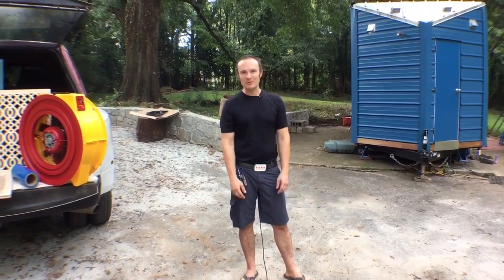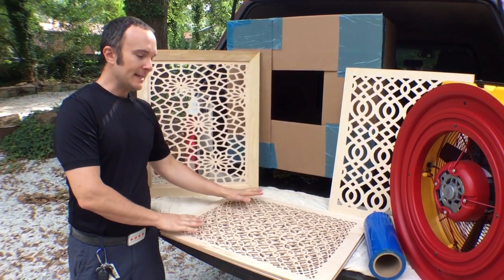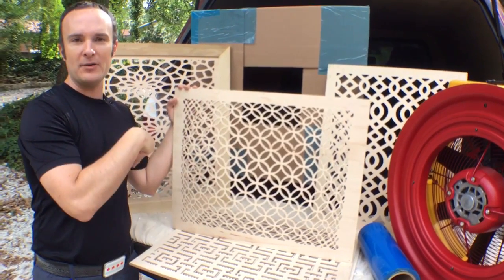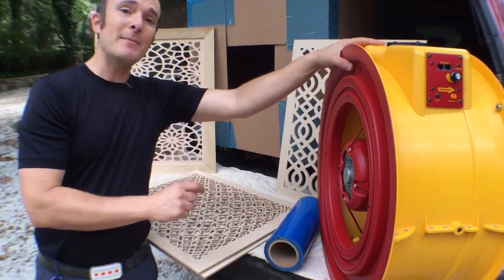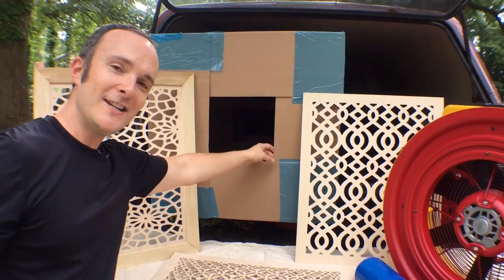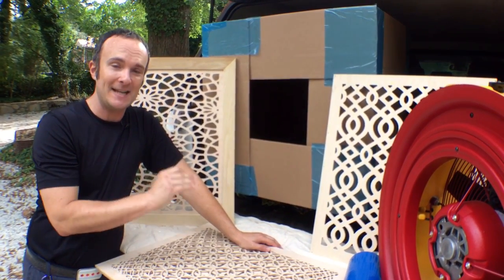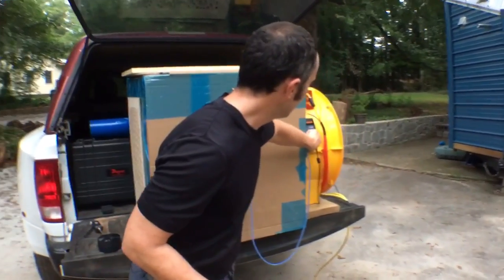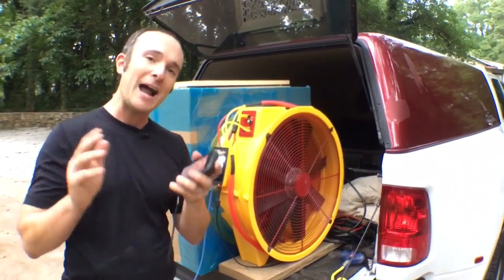Testing HVAC Grilles with a Blower Door (Stellar Air Vents)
Watch home performance testing guru Corbett Lunsford test the pressure, airflow, and velocity performance of some beautiful custom carved wooden return grilles, using just a blower door kit, a homemade box, and an anemometer.